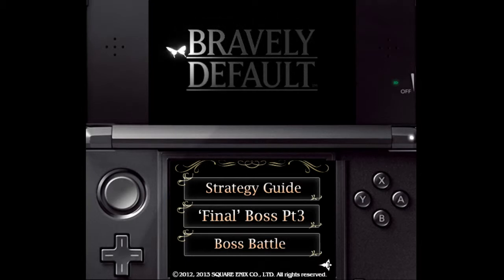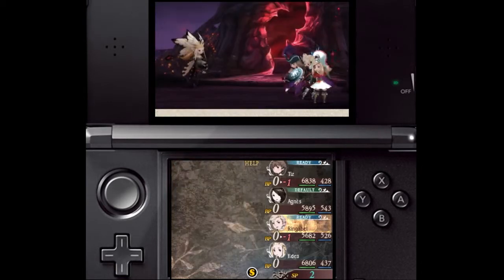Bravely Default: Penultimate Boss Phase 3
** Taken from our complete Bravely Default Complete Strategy Guide **

Welcome to our strategy guide video on how to beat the third -and final - phase of the 'final' boss in the game (we beat the harder version here on our path to the 'true' ending, so the first version of this boss isn't quite as tough as what you see here).

In its "perfect" form, the Evil One has improved abilities all round, although it still has the same defences, plus weakness to fire and bug-slaying. Now it's a master of both physical and magical attacks, so you really need to bring your A game.

Like in its first form, it will use Slaughter to mercilessly pound your party and cause Poison; use Utsusemi or put up Rampart for protection or Default to weather the onslaught. If anybody is afflicted with poison, cure them immediately as the boss can use Plague to kill anyone who's poisoned.

Its other powerful move is Zeta Flare, the supreme fire spell. Abate Fire is good for a while, but the boss will use Acedia to make your characters weak to fire (and the other elements), so you're better off countering with the Spiritmaster's Greater Spirit Ward or upping your magic defence with a Performer.

Occasionally, the Evil One may use Dark Abyss to instil Fear on your party. You can equip the Courage Ring to combat this, although it means forgoing a Hermes Shoe/Sandals. Casting Fairy Ward may be advisable, since it will prevent poison too or you could just suck it up and use Esunaga.

When the Evil One Defaults, get ready for the ride of your life. On the next turn it will use Acedia followed by Zeta Flare for disastrous effect. To improve your odds of surviving, boost your party's magic defence with the Performer's Key To Your Heart and drop the boss's magic with the Pirate's Skull Bash or the Vampire's Absorb Stats.

If you can survive the boss's attacks, you'll need to think of a worthy comeback. The attacks you used on its previous forms should work just as well here--our favourites are the Vampire's Firestorm and the Pirate's Amped Strike. Be warned that the boss doesn't play fair and will restore all of its HP after you defeat it the first and the second time.

Effectively the Evil One has triple the HP, so be prepared for a long bout. Try to keep a healthy reserve of BP; don't go negative too often in case you need to Default to block Slaughter or Zeta Flare or administer aid to a fallen comrade. You'll also need to be cautious of your MP running out--not a problem if you brought a good supply of Turbo Ethers or have Magic Thirst on your Vampires.

We really hope this video has been of some help, so please don't forget to subscribe, like and give us any comments, we read all of it and respond where we can.